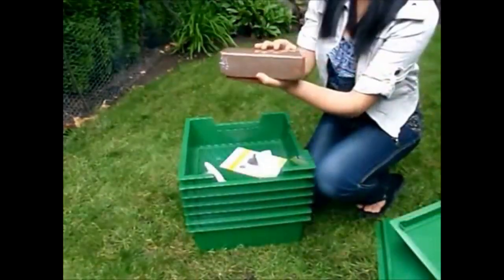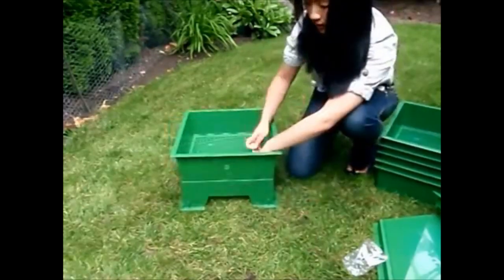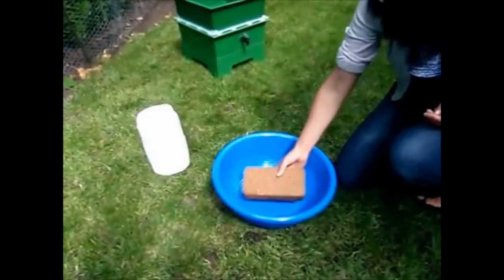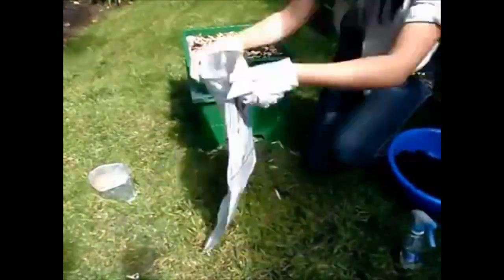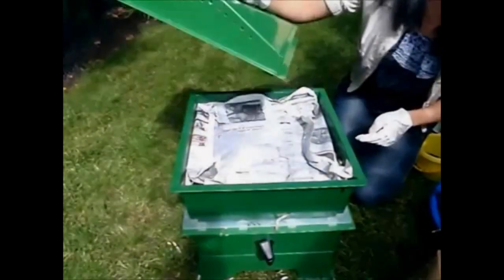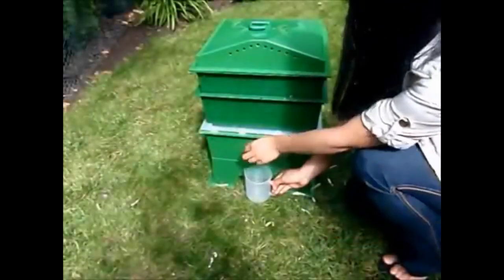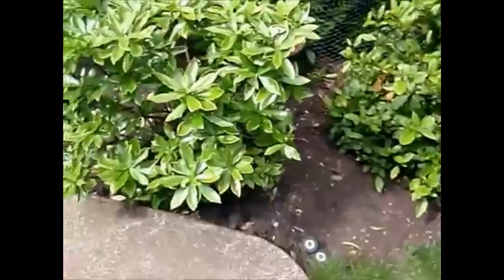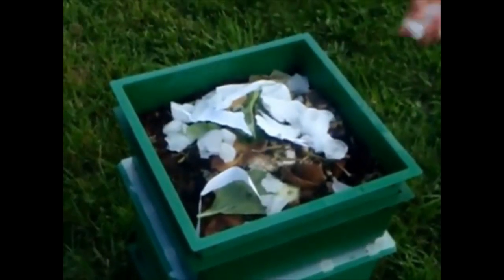vermitech introductory video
This is the Vermifactory Tutorial Video